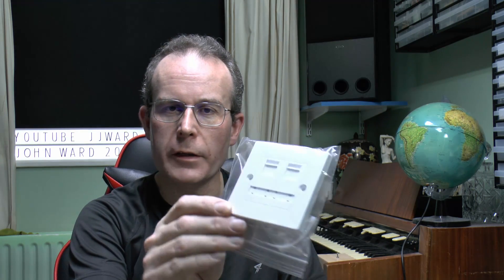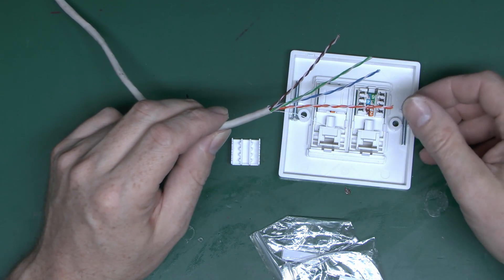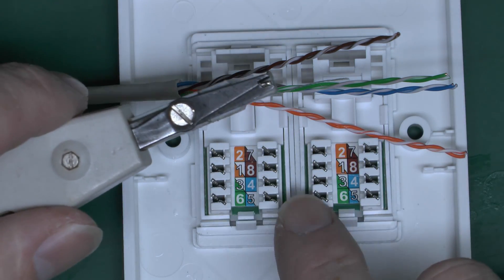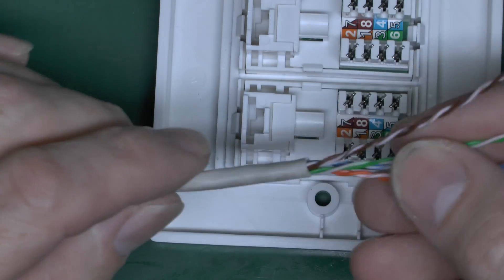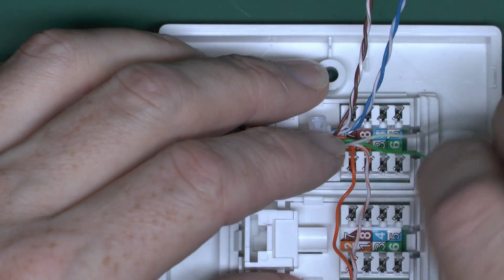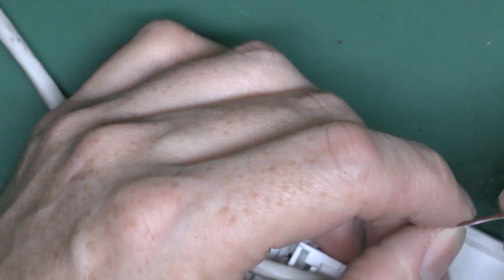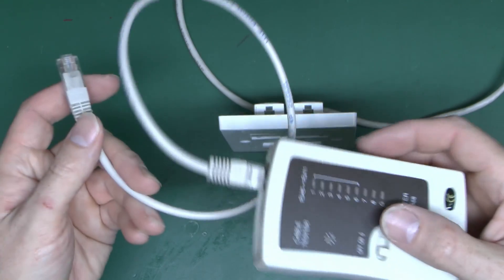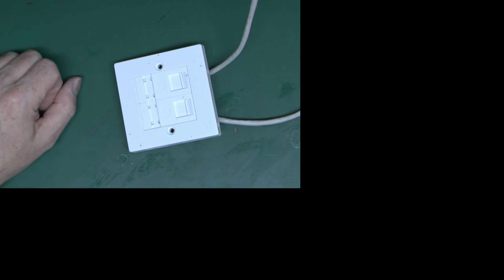Connecting Cat5e Cable to 'RJ45' Wall Sockets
Connecting Cat5e cable to Cat5e wall sockets, usually called RJ45 even though that is not the correct name.